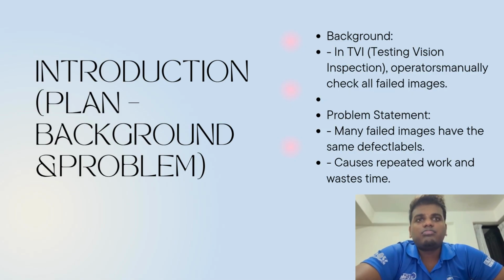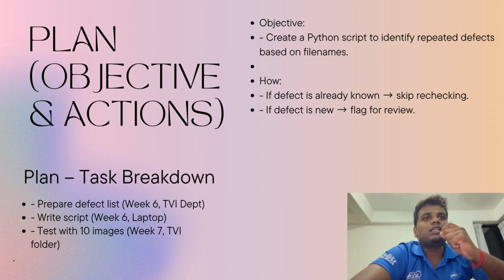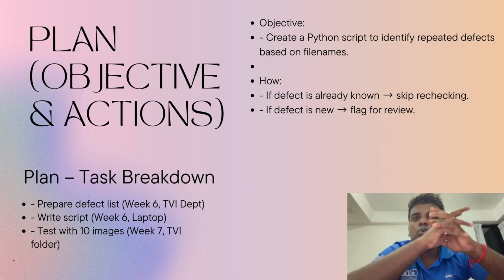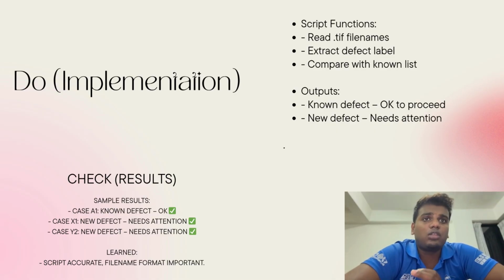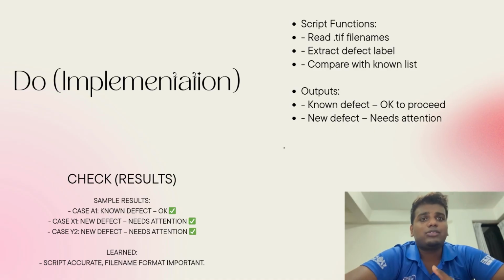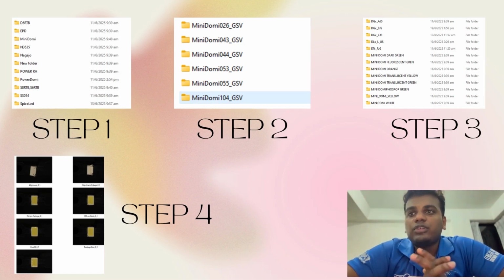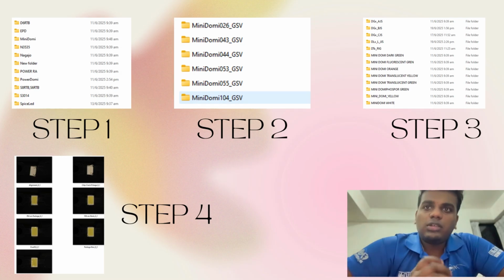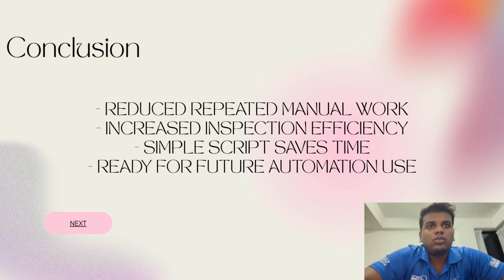PLAN DO CHECK ACT PDCA PROJECT BY VIGNESH VICKRAMAN